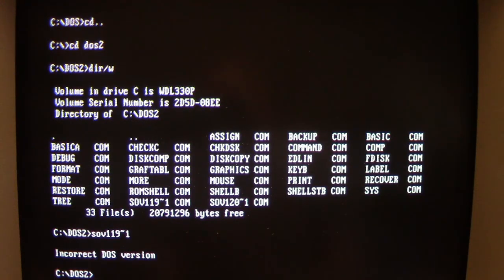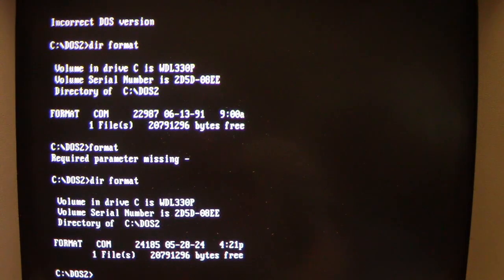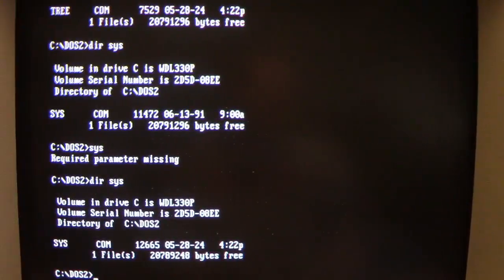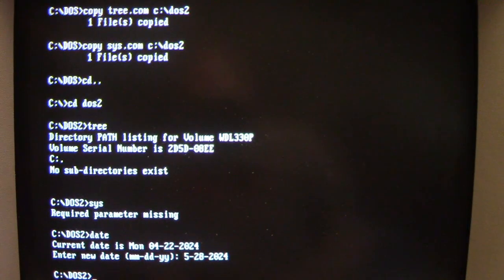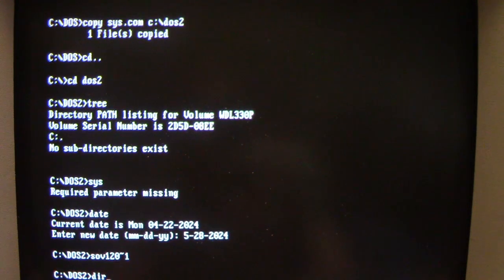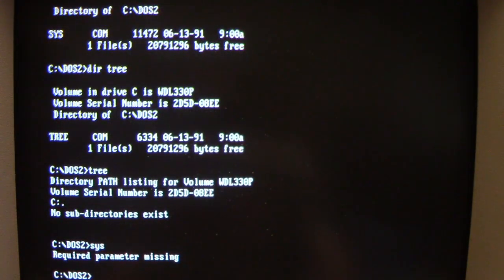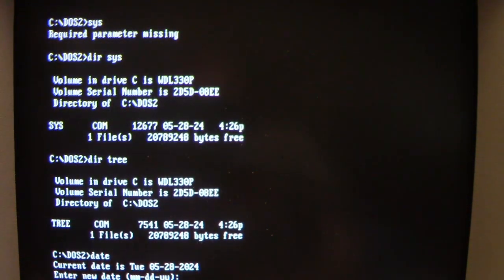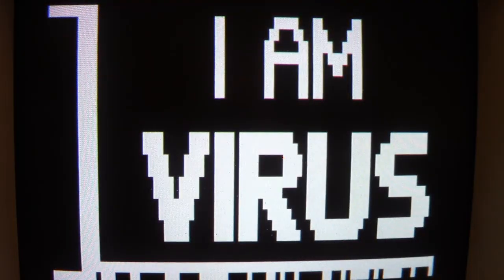Viral Rewind: Virus.DOS.Sov (1193/1205)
Sov is a pretty simple DOS virus that when loaded resides in memory hooking interrupt 21h to infect .COM programs as they're accessed increasing their file size.

The Payload: Both variants behave the same where they activate on the 22nd of April of any year when an infected .COM program is executed. They'll display a fullscreen graphic that will stay on the screen until the user presses any key after which the original intended program runs.

Sov.1193: Displays vertical black/white lines/bars on the display.
Sov.1205: Displays a graphic reading "I AM VIRUS" on the display.